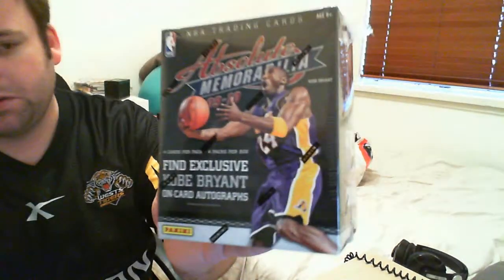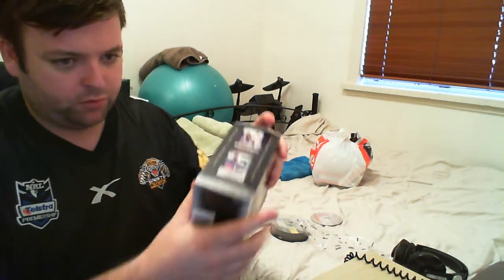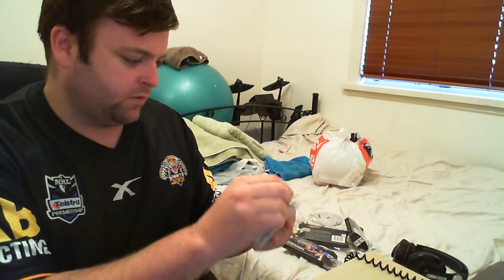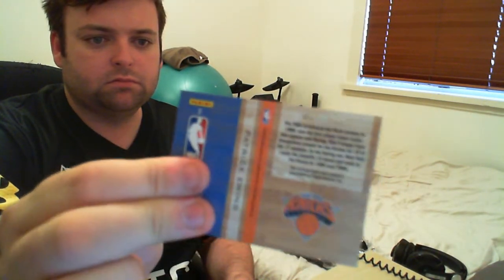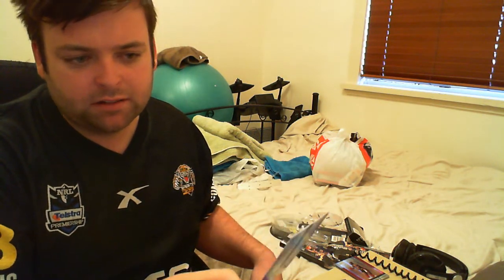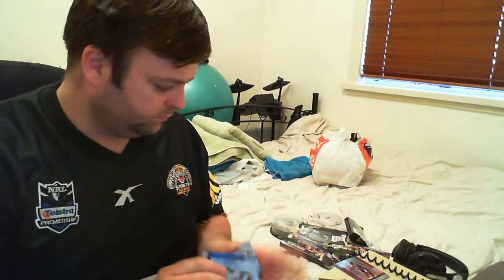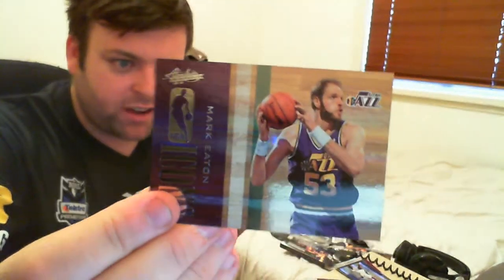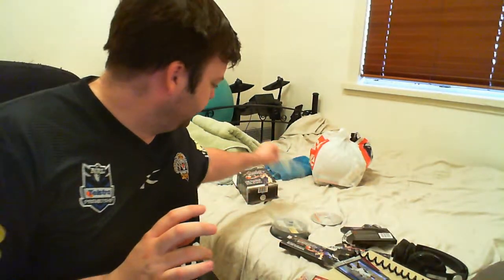09-10 Absolute Basketball break NO MOJO.wmv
So whatever the opposite of Mojo is, this has to be close! as per usual for a decent price but unfortunately the hits are poor. I recommend NOT checking this out.